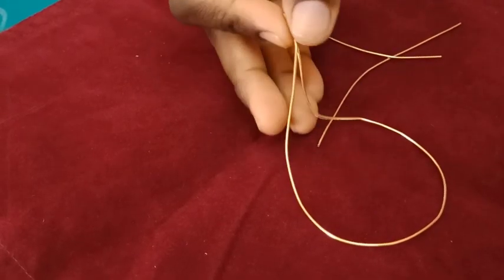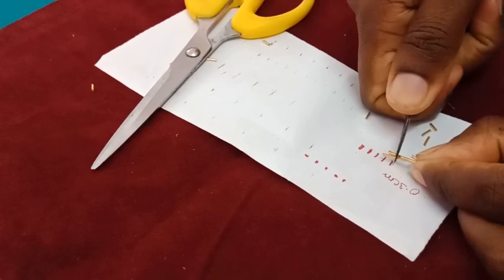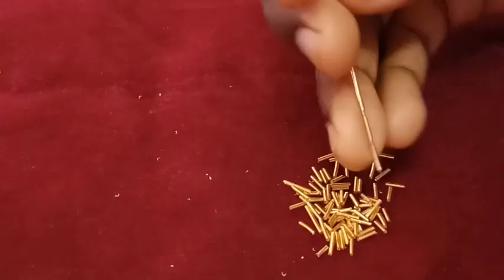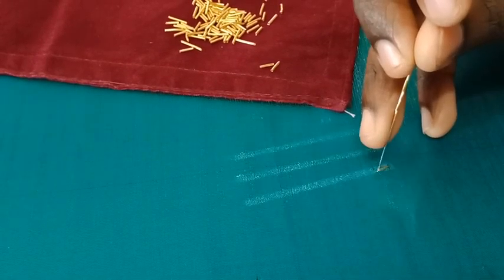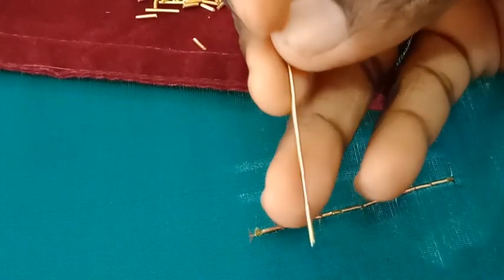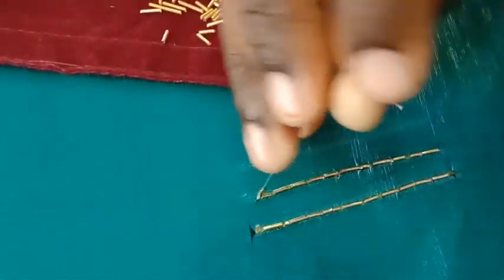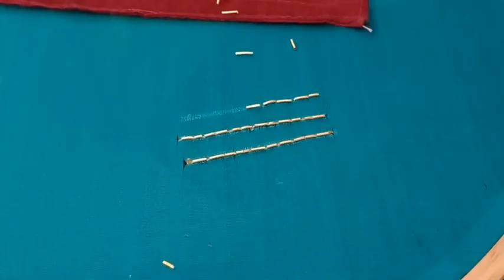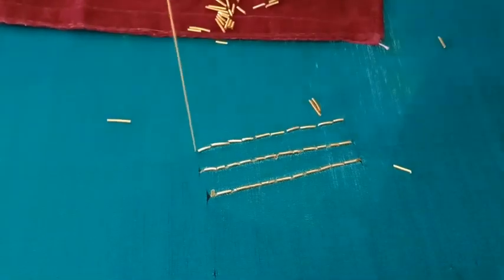How to stitch zardhosi/ dapka for beginners - zardhosi for beginners - Advanced stitches -2 English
In this video you can see how to stitch zardhosi for beginners in English